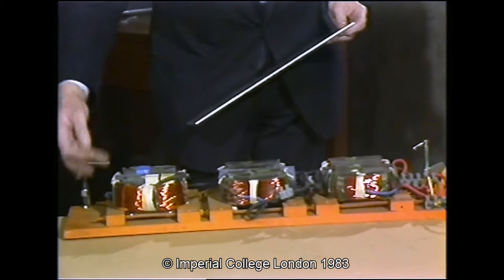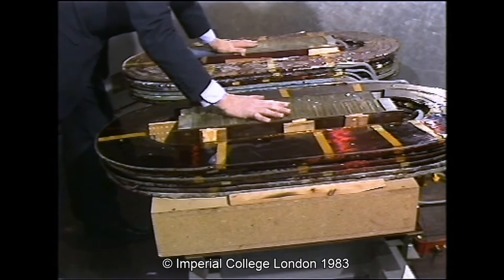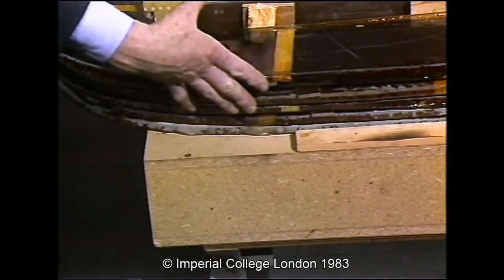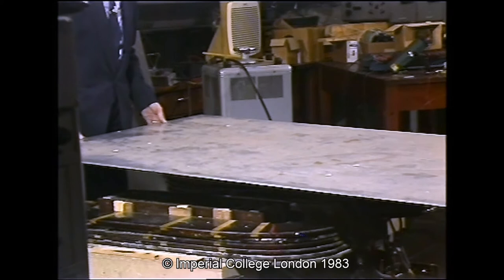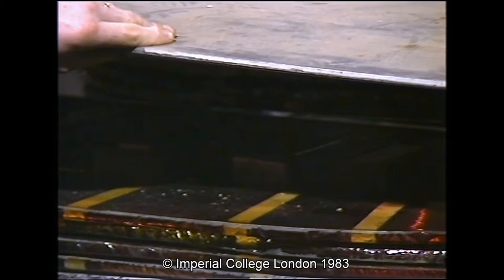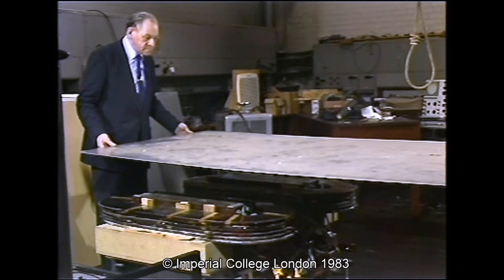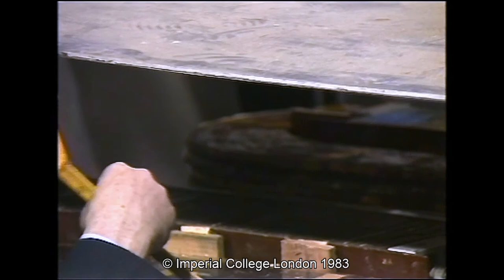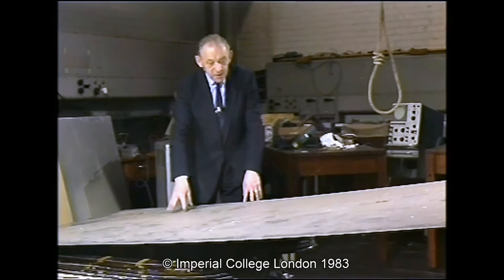Prof Eric Laithwaite Plate Levitator uncut footage: 1983